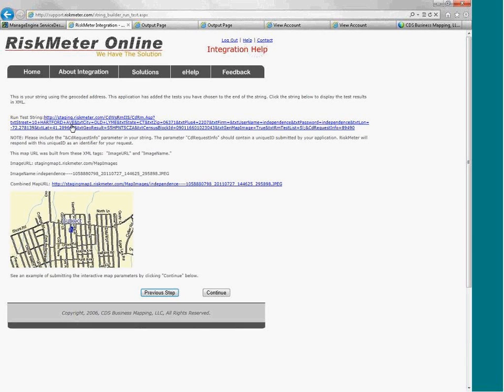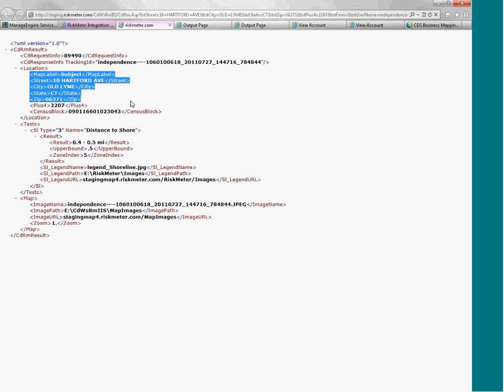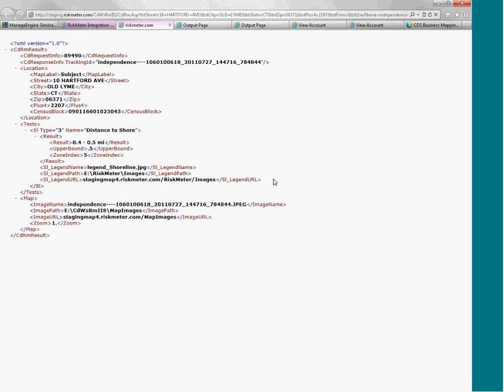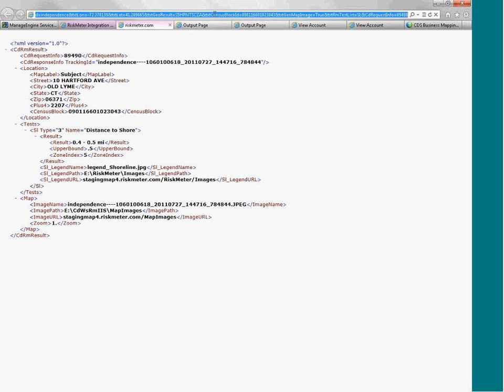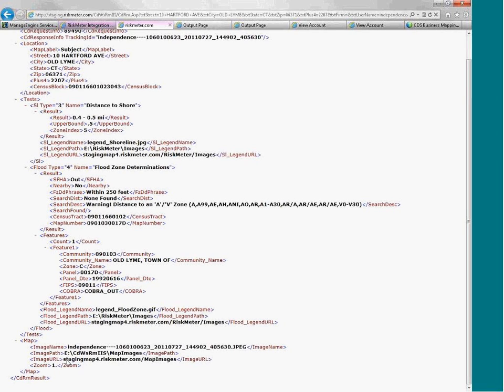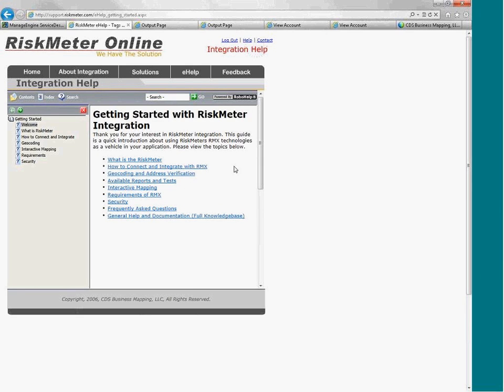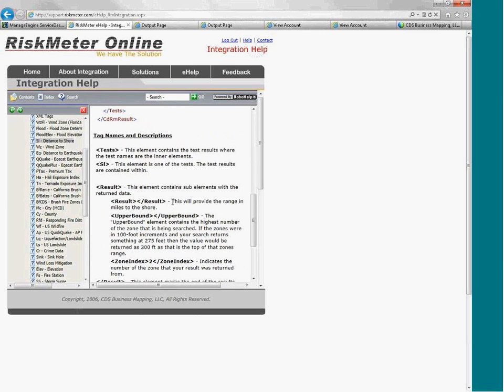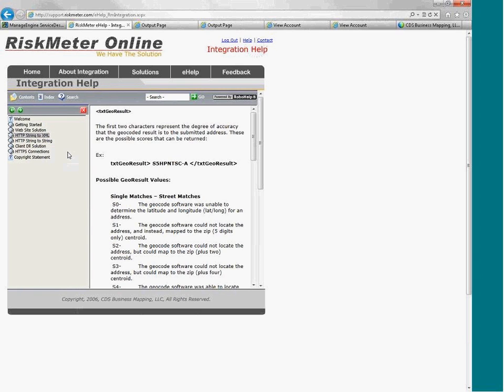Featured WebEx RiskMeter Web Services Part 4 of 4